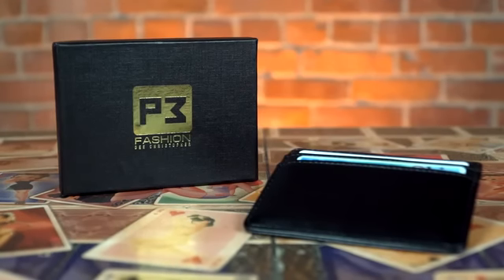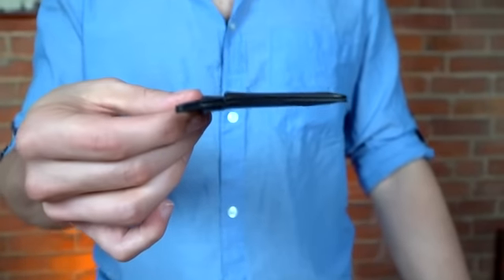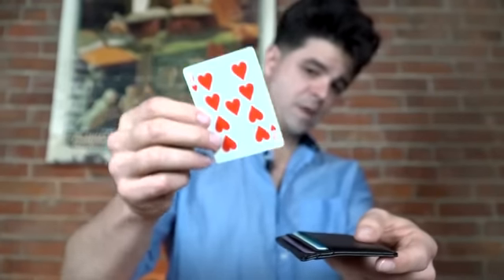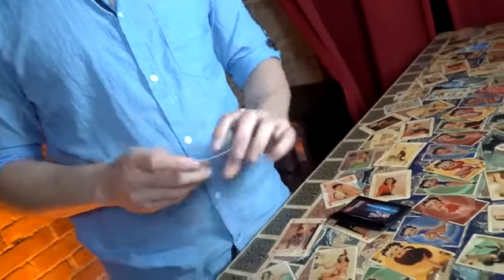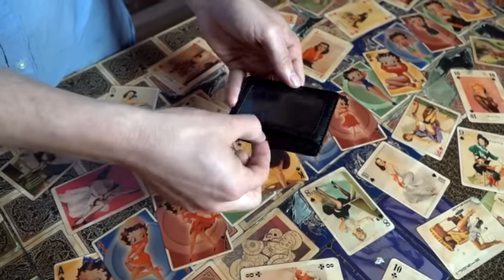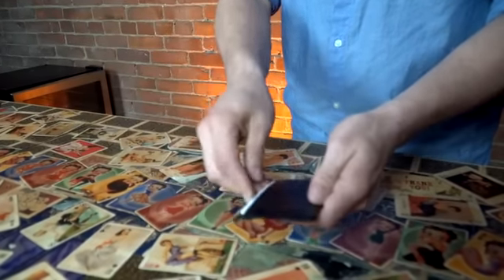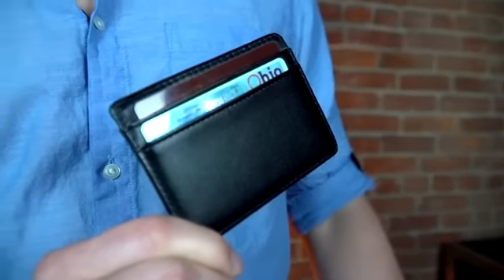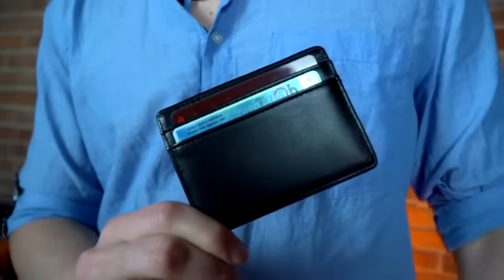Razor Wallet by Dee Christopher | Introduction by Nick Locapo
Razor gives you a FULL PEEK of any business card, billet or index card that is placed inside it. And the best part? You can do it in FULL VIEW of your audience. They can literally watch you peeking and they won't have a clue.

All of this means that you can secretly learn ANY phone-number, name, word, pin number, shape, doodle or number someone can think of.

Whether you’re a magician who likes to throw some mental magic into your set or a mentalist who is looking for a powerful way to access your participants thoughts, THIS is for you.

Crafted from the ground up by master artisans to Dee's exact specifications, this is the kind of wallet that looks right at home in the front pocket of any modern mystery artist.

Dee designed this wallet to be fashionable and unisex. It is made from cruelty free materials so that everyone can add Razor to their EDC, regardless of their gender and lifestyle.

Not only will you get a powerful peek with this device, also included is a unique handling for a visual card to wallet where the audience actually sees the very moment their card appears inside the ID window.

Very limited stock is available after a complete sell out at the Blackpool Magic Convention; don't miss out - Add Razor to your EDC today!